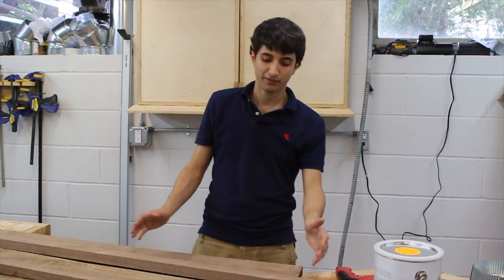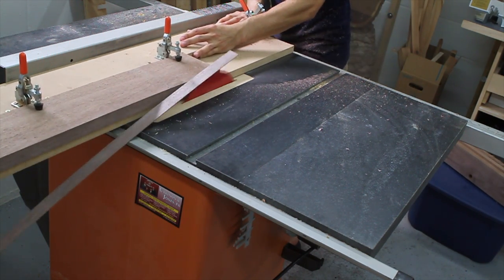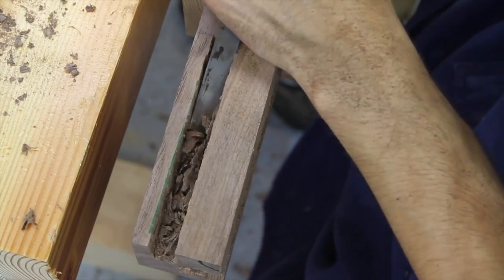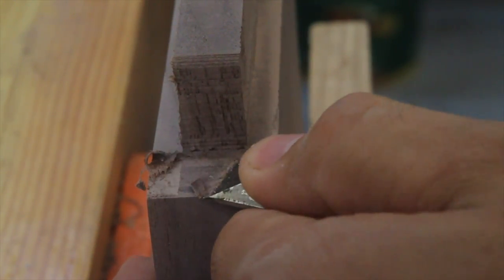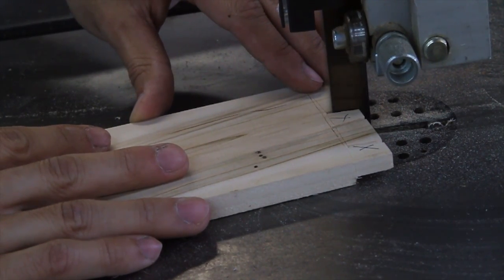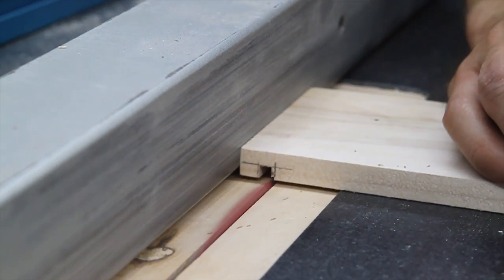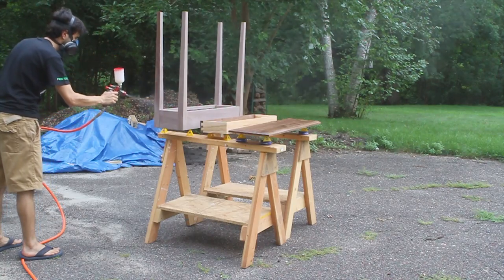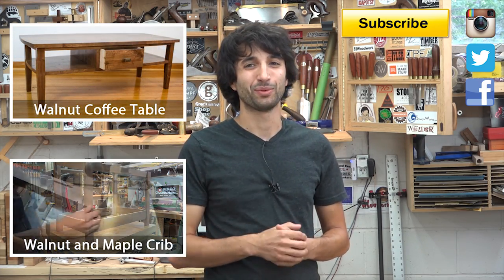Younger Matt Builds a Walnut Hall Table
Five years ago I made an attempt to start making woodworking videos by recording myself building a walnut hall table which was a wedding gift for our friends.  I didn't think the video was very good (it wasn't) so I never posted it.  I tried making videos a couple more times before I finally started for good.